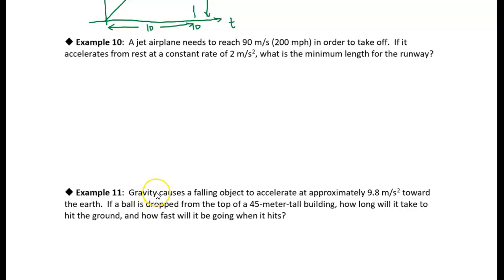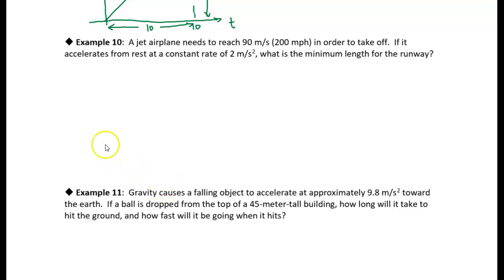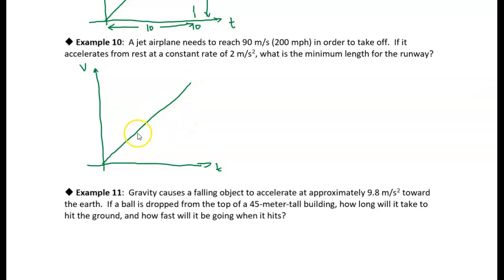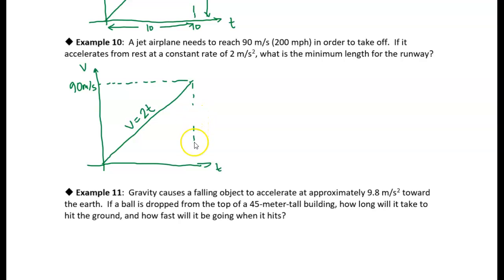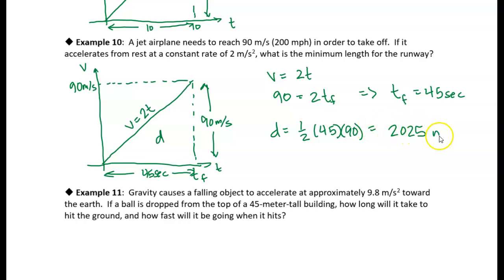11.1 Distance and Accumulated Change: Example 10